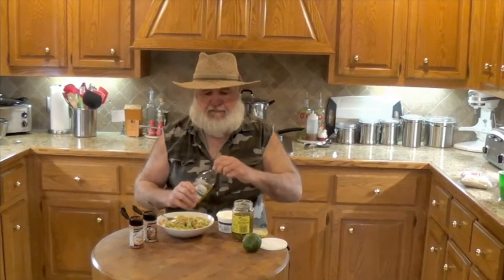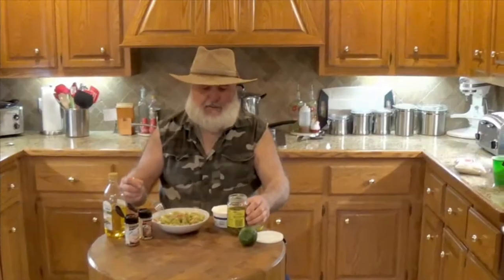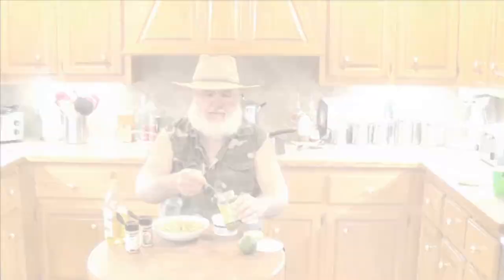How to Make Guacamole on The Sporting Chef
Guacamole done Buddy-style. You've got to try this!

From The Sporting Chef TV show on Sportsman Channel.